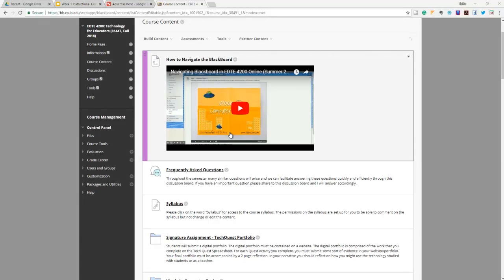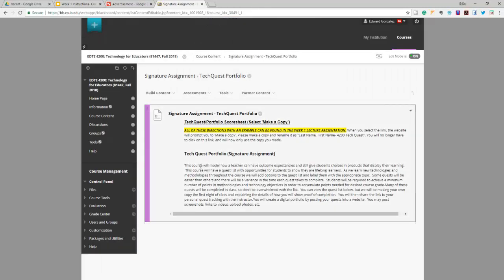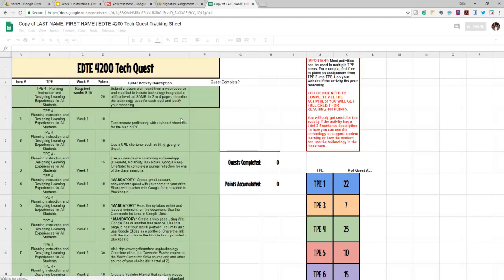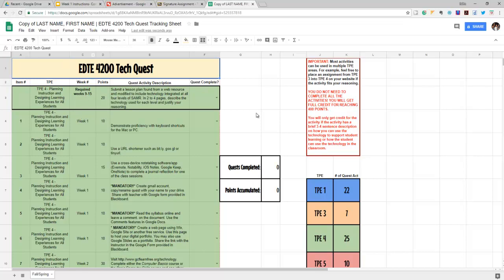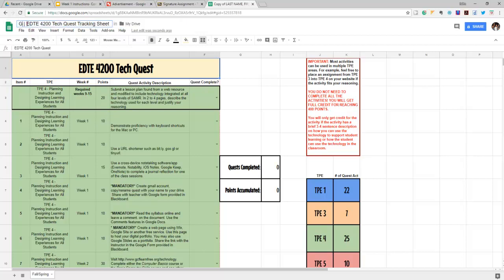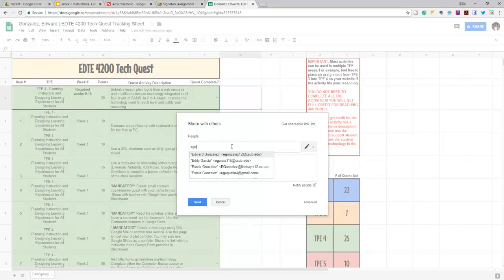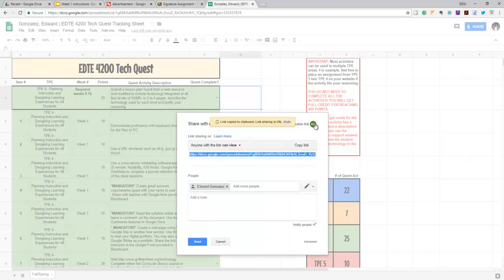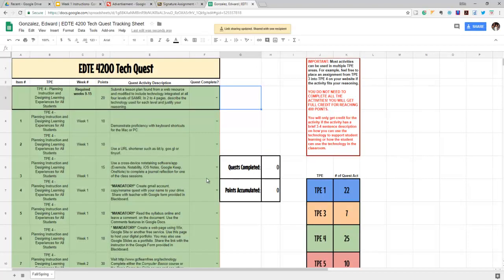Creating and Sharing Your TechQuest Sheet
Course: Educational Technology for Educators
Course Instructor: Edward Gonzalez
California State University, Bakersfield